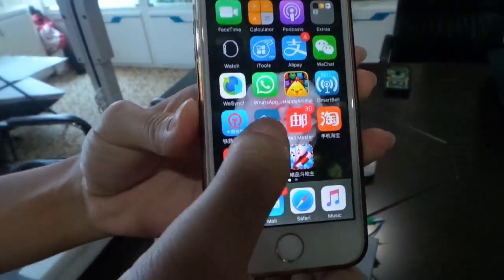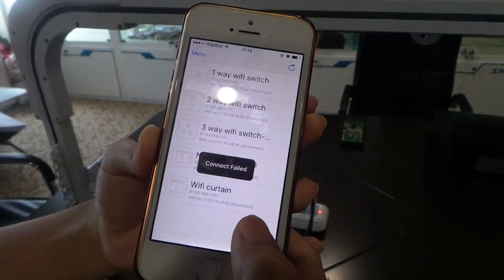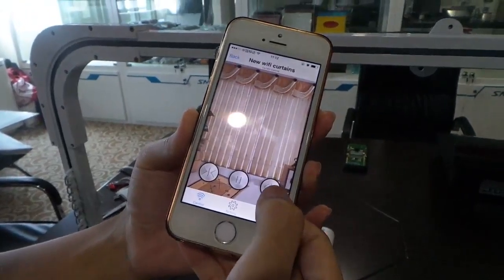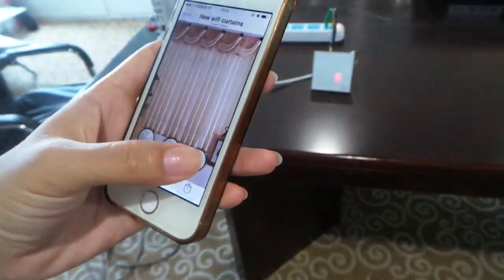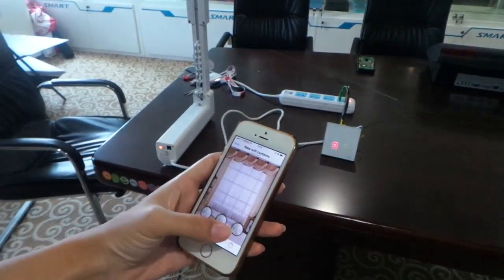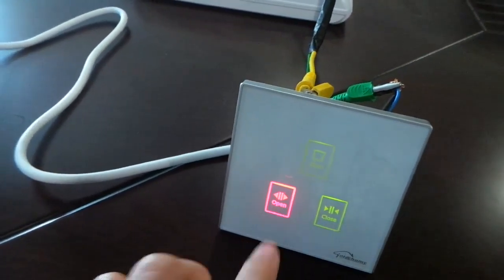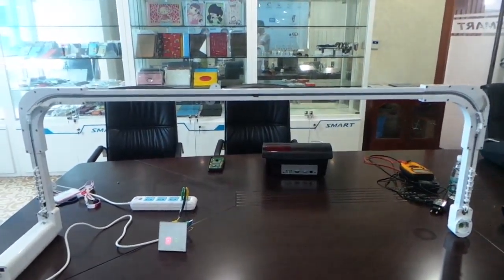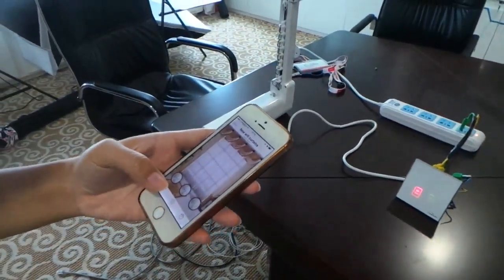New thing for everyone, Wifi curtain controller, smart curtains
Different technology will make different effect, hope you like them. Thank you.

Wifi curtain controller, with APP to control in cell phone, or control directly by hand. Open, close, stop these functions. Only wifi router is ok, no gateway, etc.